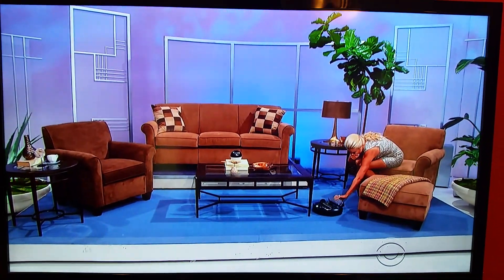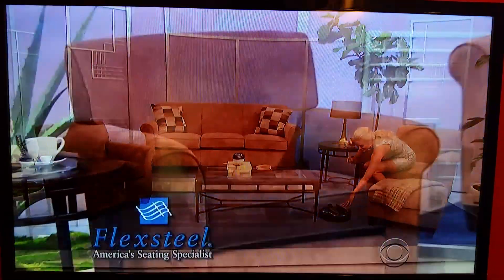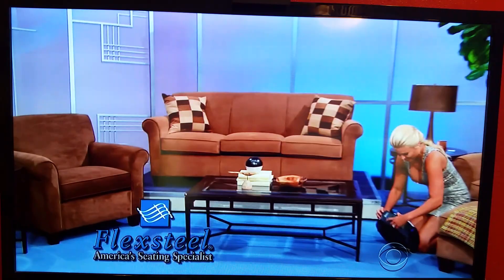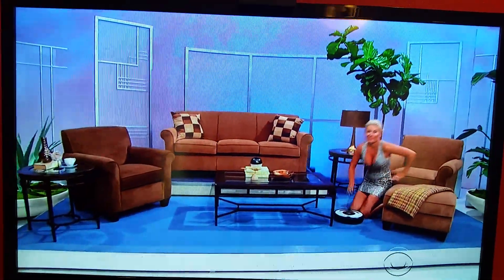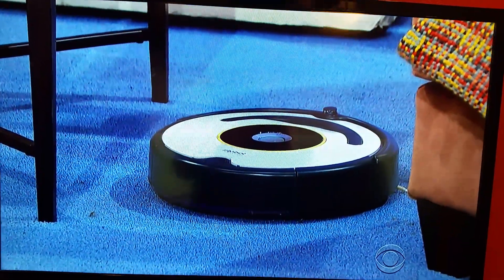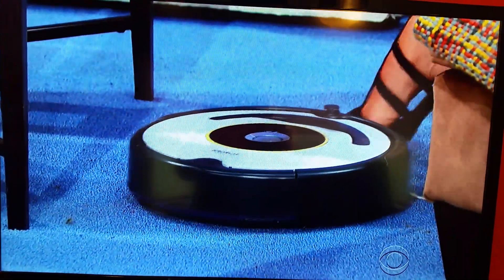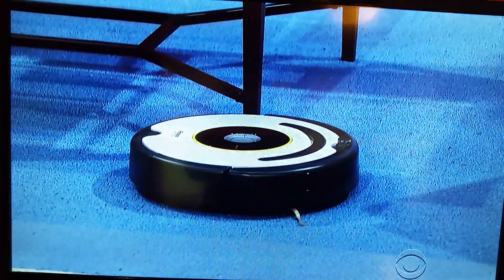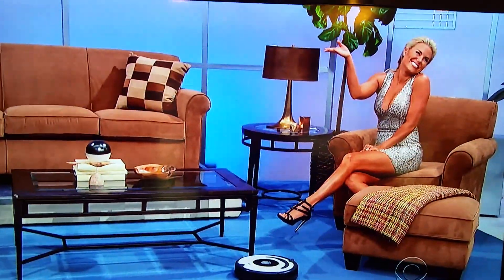Model breaks roomba on Price is Right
So... this just happened.